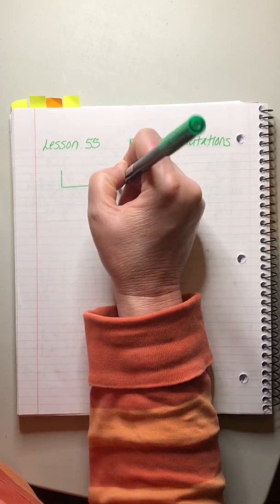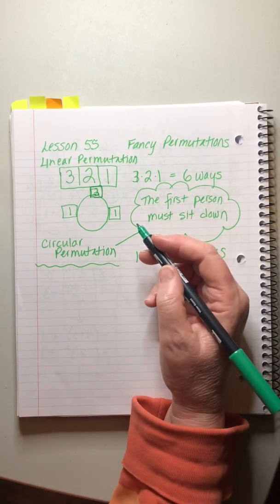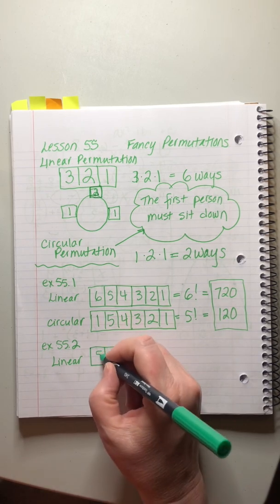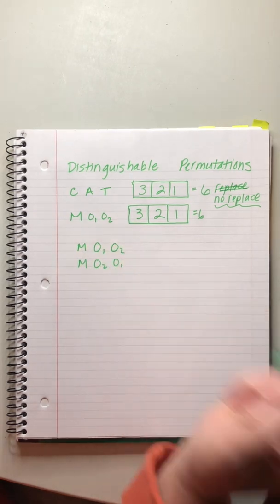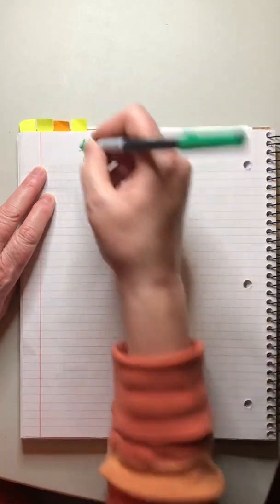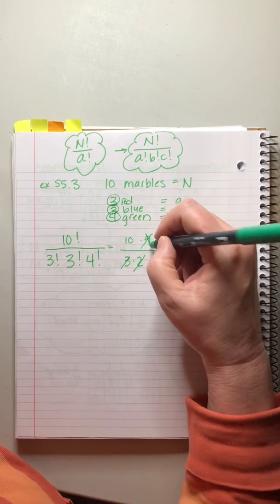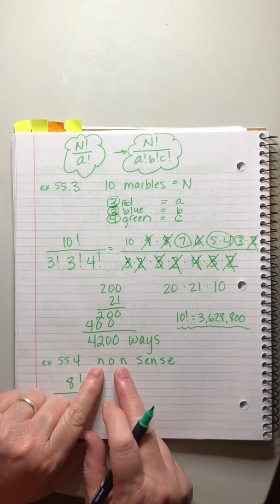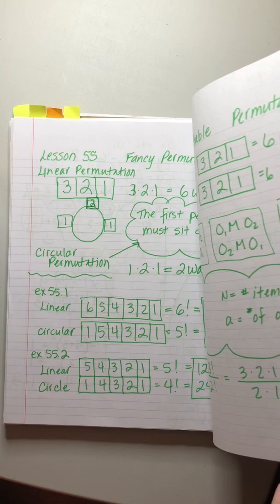Saxon Advanced Mathematics | Lesson 55